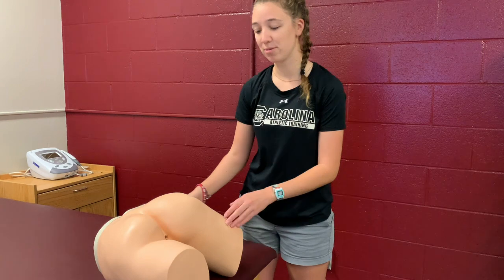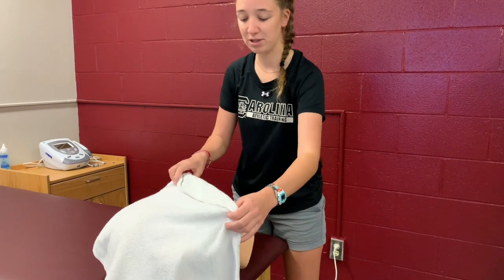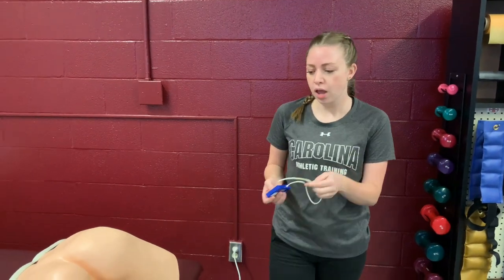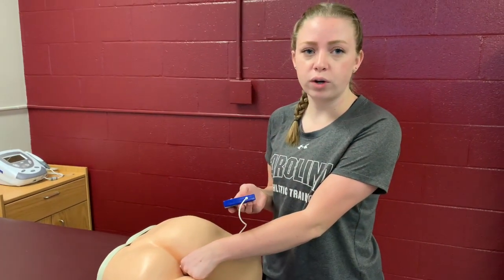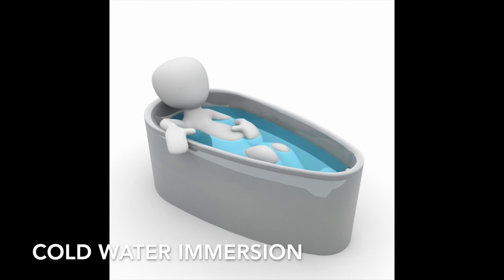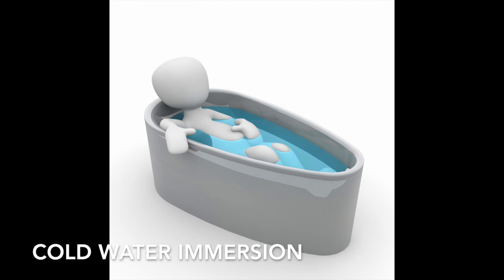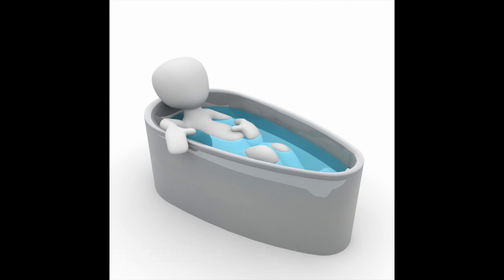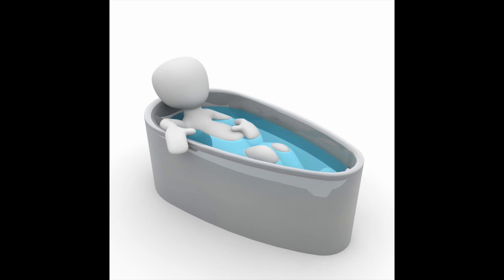How to Perform Cold Water Immersion & Rectal Temperature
Daijavon McCall, Stephanie Tighe, Caroline Taylor, Emily Buccigross and Drew Sullivan, 3rd years in the athletic training program at the University of South Carolina demonstrating how to perform cold water immersion and rectal temperature.